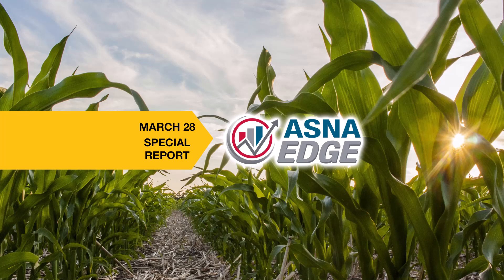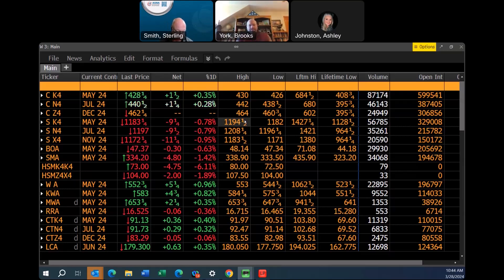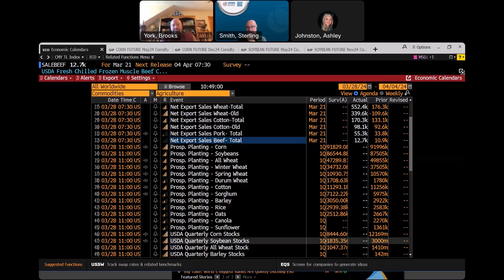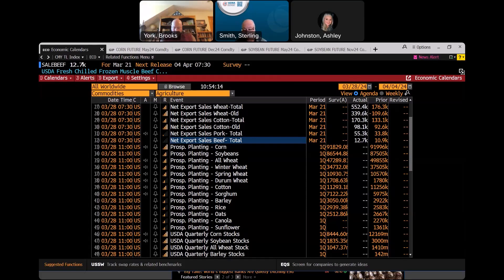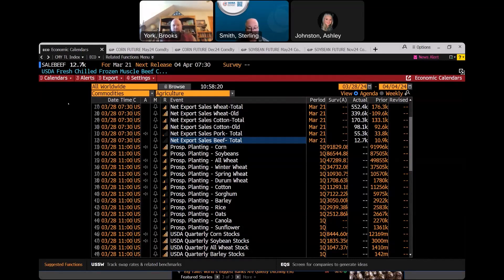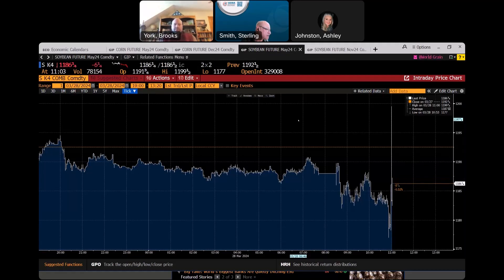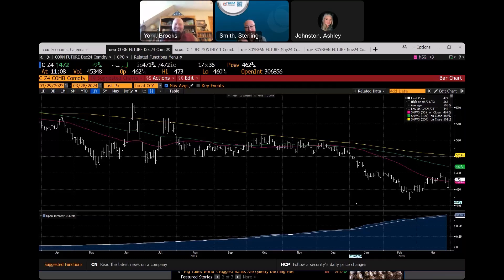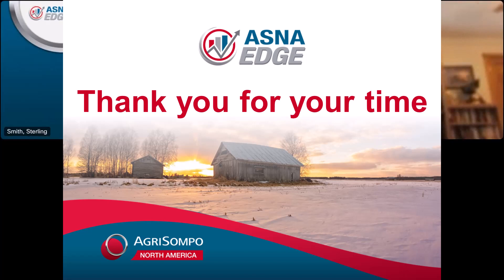March 28 Special Report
To stay up to date on all ag market trends click this link to join our mailing lists!